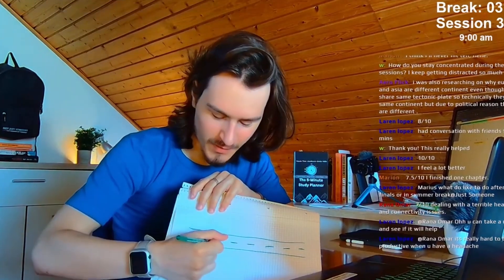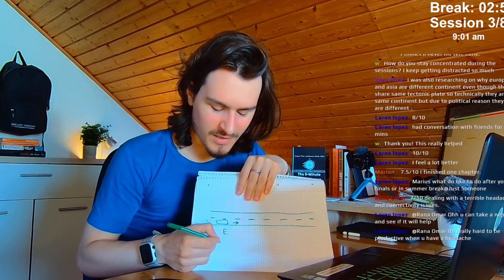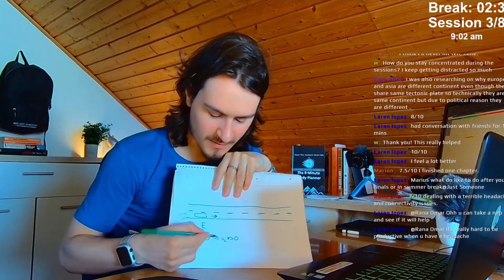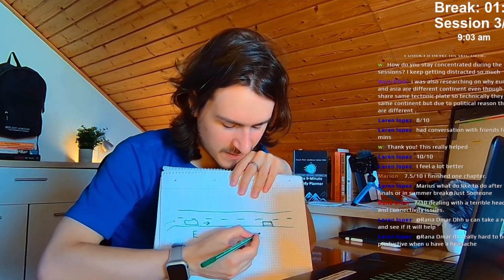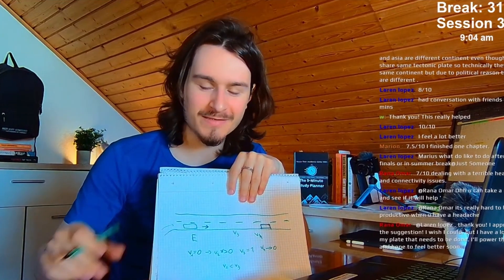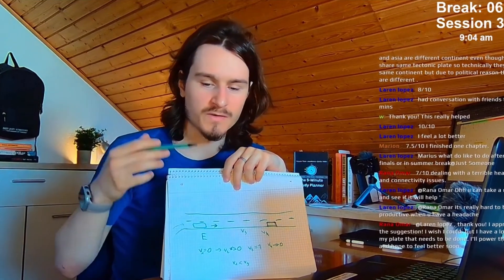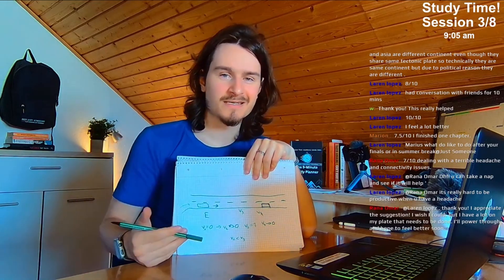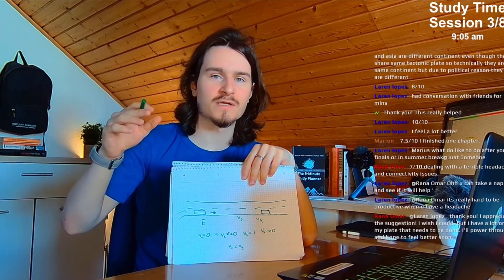Why I NEVER Take Breaks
Join the pomodoro study club and follow the journey towards becoming the best version of yourself.

Hey, my name is Marius aka Not Just Someone.
What I study and work on:
- studying itself (to be able to give you advice throughout the streams)
- content management (for my 2 YouTube channels and beyond)
- business, marketing, etc. (to scale my company)
- writing (since I have finished my fantasy novel and am in the editing stage)

My equipment:
⌨️ The laptop I am using (HP Pavilion Power Laptop 15-cb0xx)
⌨️ The keyboard I am using (Razer Ornata V2): *
📽 The camera I am using (Razer Kiyo Pro): *
🎤 The microphone I am using (Rode VideoMicro): *
📝 The newest version of my IPad (IPad 9th Generation): *
🖊 The newest version of my Apple pencil (Apple Pencil 2nd Generation): *
⌚️ My Watch: *

📚 Books I am currently reading:
Can't Hurt Me by David Goggins: *
The 48 Laws of Power by Robert Greene: *
12 Rules of Life by Jordan B. Peterson: *